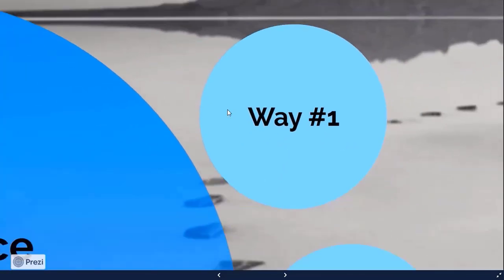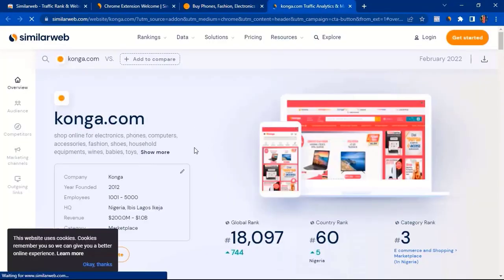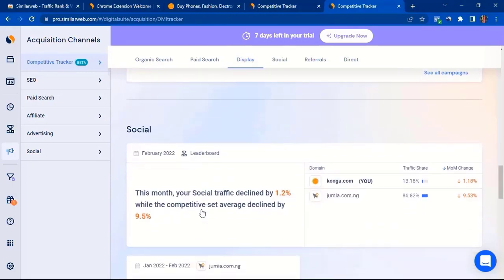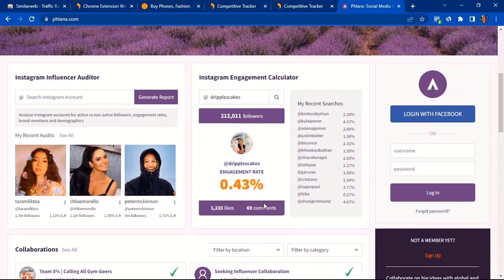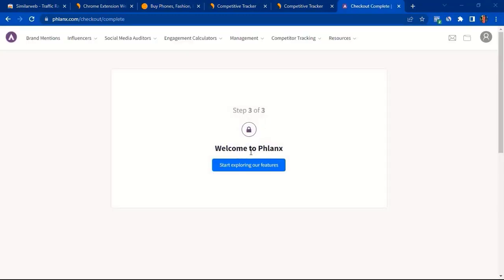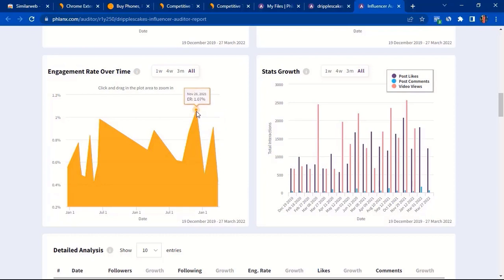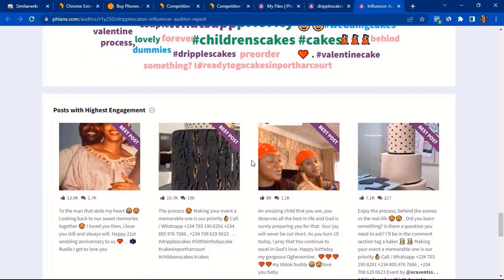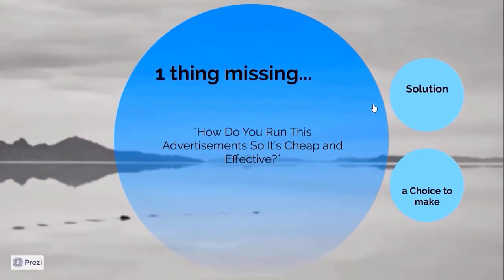How to Spy On Your Competition and Dominate the Industry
In this video I share a technique that normally would cost businesses millions to learn cos it reveals ways you can learn exactly what your top competitors are doing online;

All their trade secrets, their funnels, their Ads, their traffic sources...

You can learn all that using the tools I reveal in this video.